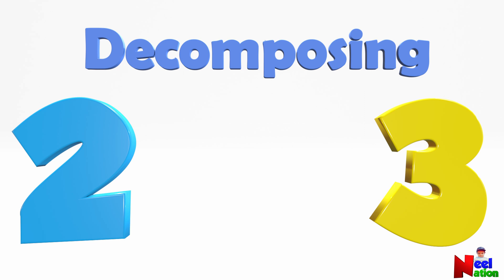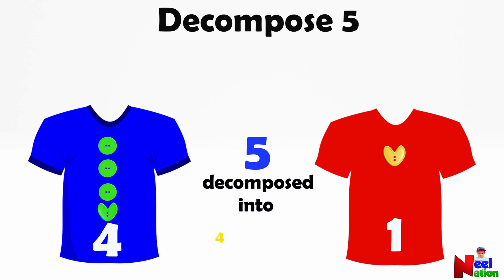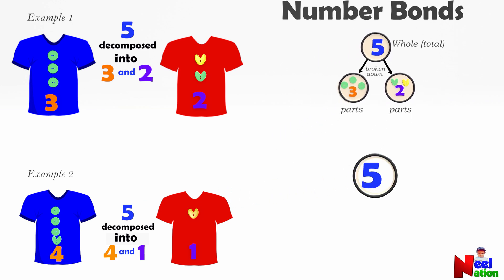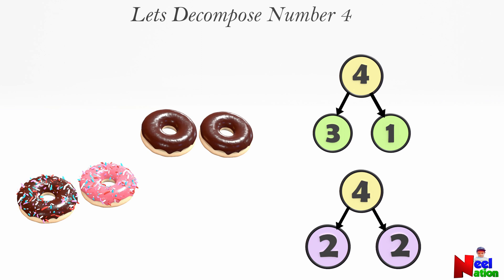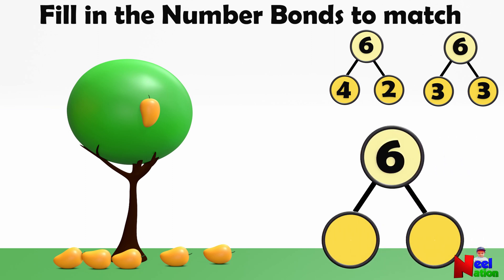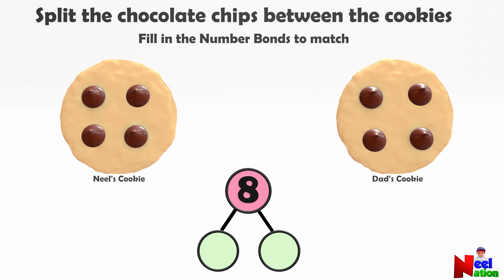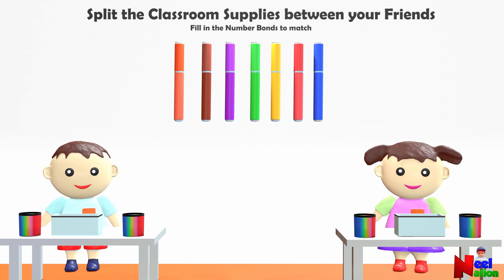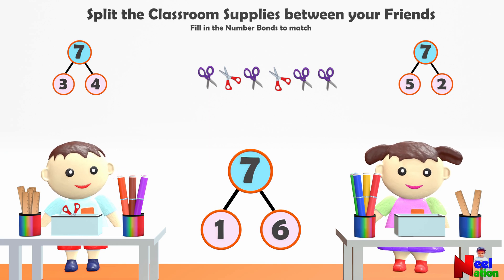Decomposing Numbers | Number Bonds | Decomposing and Number Bonds for Kids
This video teaches kids how to Decompose numbers.  The video also talks about number bonds and how to form number bonds. A great math lessons video for kindergarten and grade 1 students.